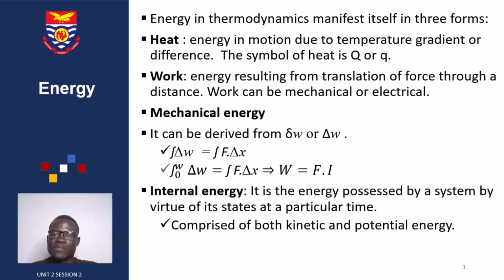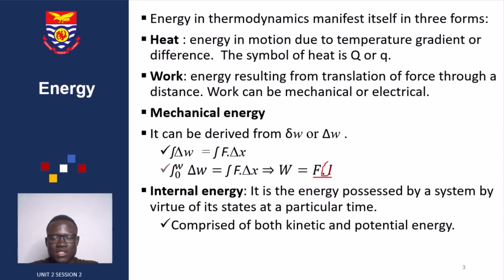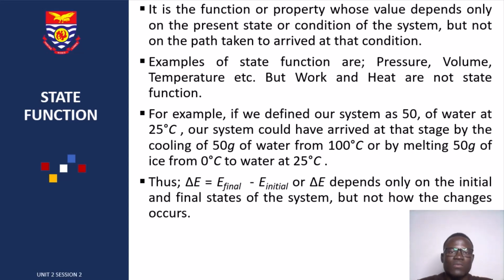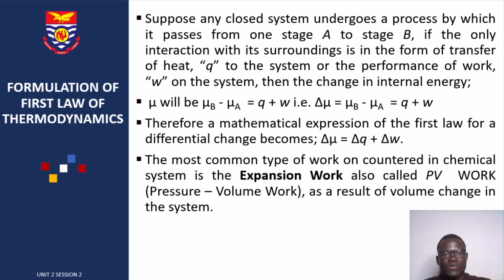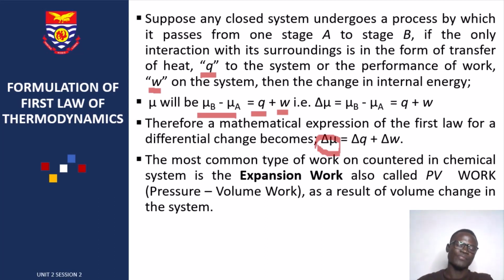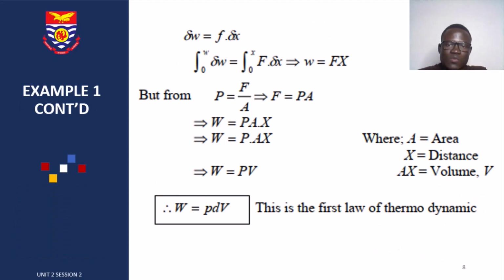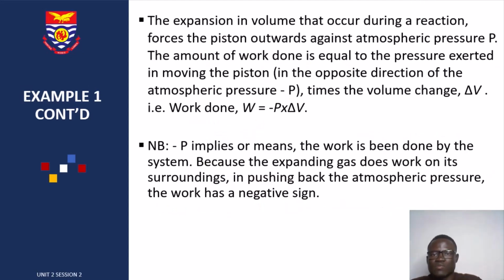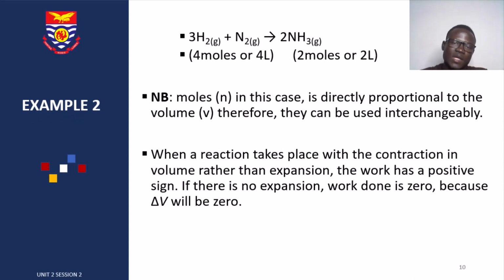Physical Chemistry I Unit 2 Session 2